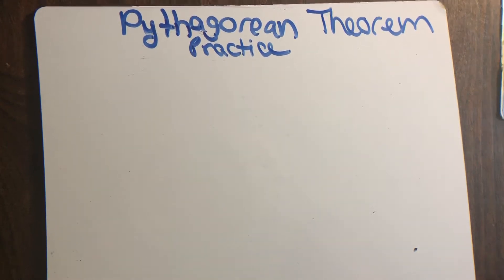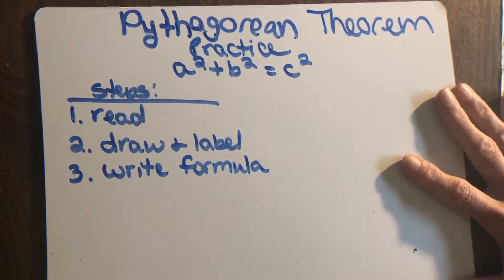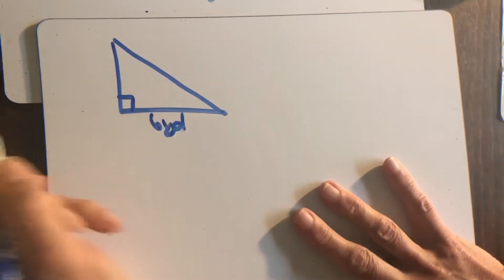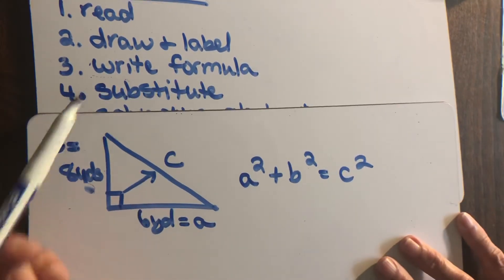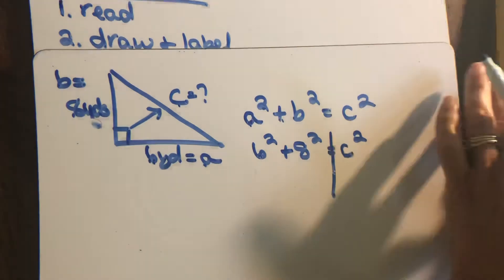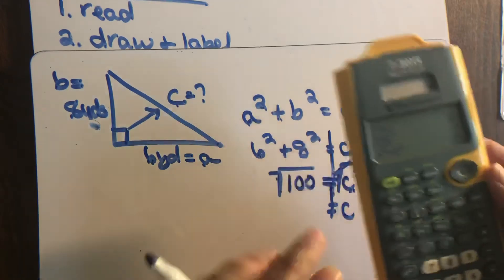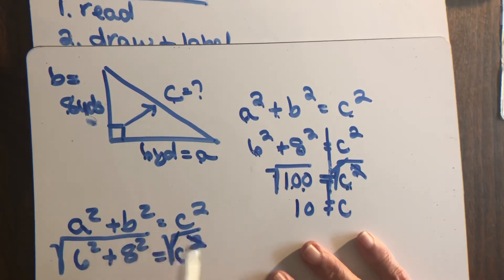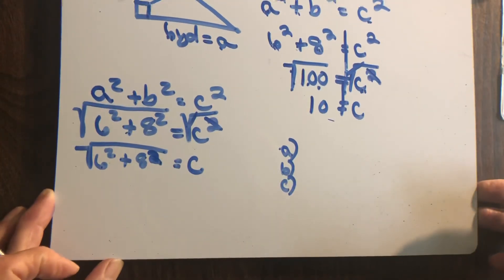Pythagorean Theorem Solving for c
Getting started with the Pythagorean Theorem. Work along with me through these example problems to solve for c.